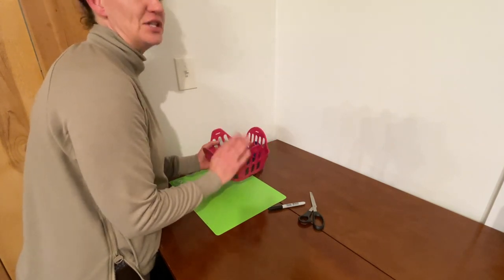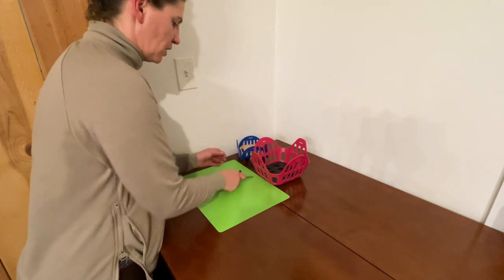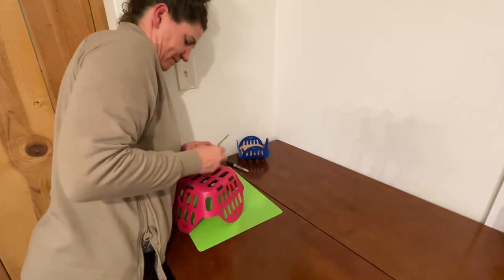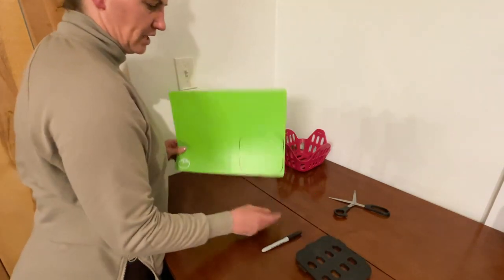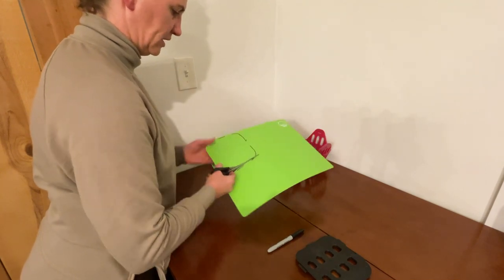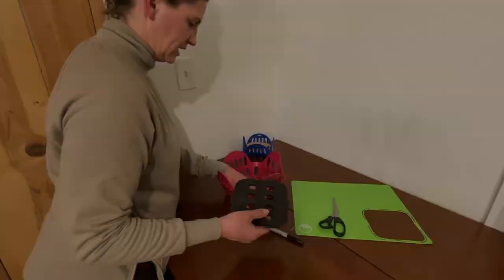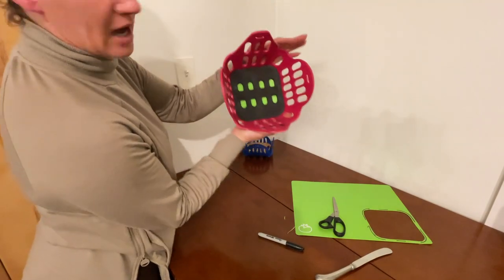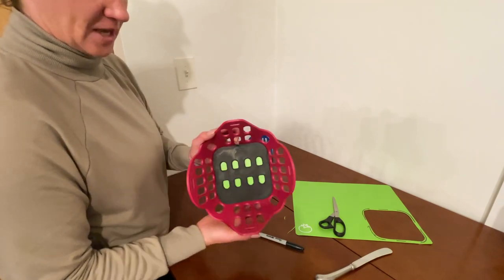How to Temporarily Block All Holes in Your Horse's GreenGuard Grazing Muzzle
If you have temporary need to block all holes in your horse's GreenGuard Grazing Muzzle, this is the DIY video for you! Whether your vet or farrier is visiting, if your horse is undergoing a medical procedure, or you just have a horse who is a random biter, this strategy can help.

Kara shows you how a plastic place mat or cutting surface can be adapted to close off all grazing holes in a GreenGuard muzzle. For this project, you'll need the following items:

Scissors
A marker
A plastic/nylon sheet
 - You can usually find these for 1.25 at your local Dollar Tree in the form of a place mat or cutting board surface

and a GreenGuard Grazing Muzzle with an insert. As Kara explains, this can be done with a mini muzzle as well, once our mini leather inserts are available (est Spring 2023)

Video sections:

00:00 Intro
00:55 Supplies Checklist
01:53 Remove Insert
02:51 Trace Insert and Cut from Plastic Sheet
05:22 Place Plastic Sheet into Muzzle and Replace Insert
06:31 Questions? Reach Out!

Kara Musgrave is a trainer and a GG Equine customer service specialist. She has her own YouTube channel, "Musgrave Equestrian," where she shares tips and lessons rooted in positive reinforcement techniques.

Follow GG Equine on Social Media! Use ggequine, greenguardmuzzle, or grazingmuzzle when you post to make sure that we see it!